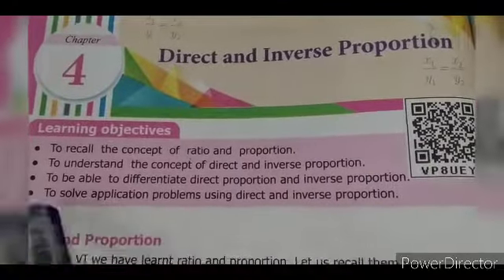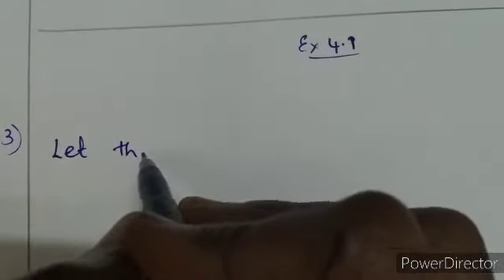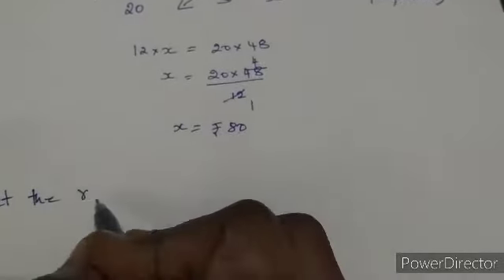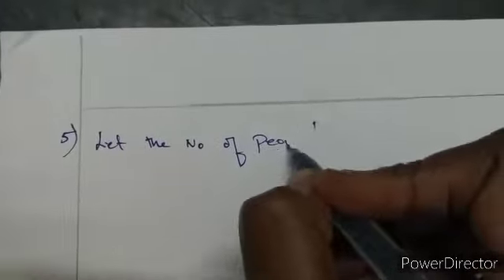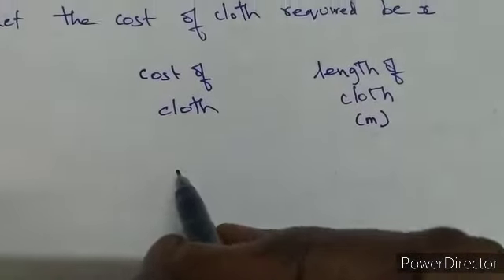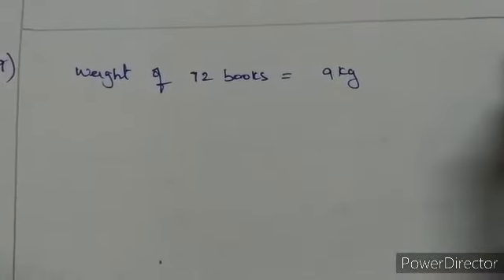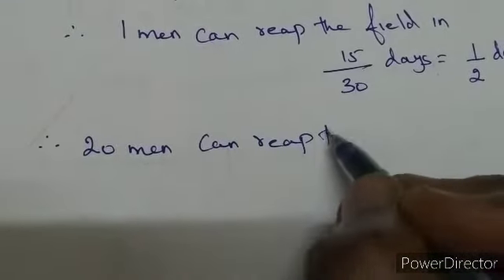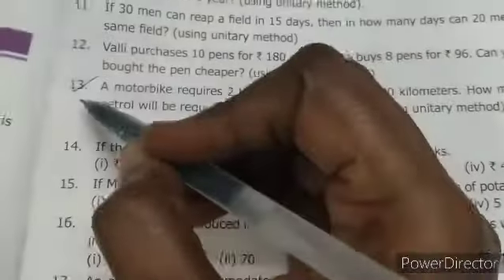STD VII MATHS CH 4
STD VII MATHS CH 4 EX 4.1